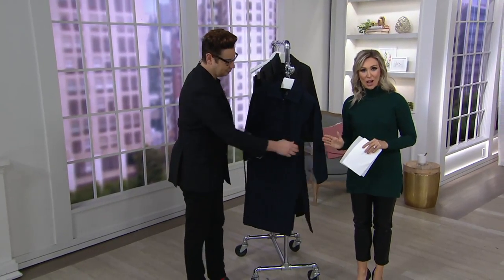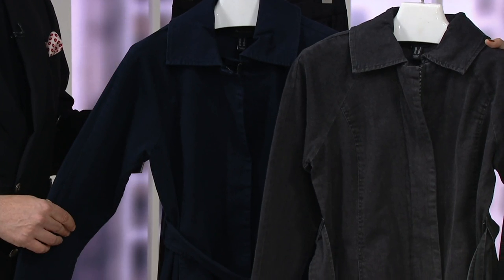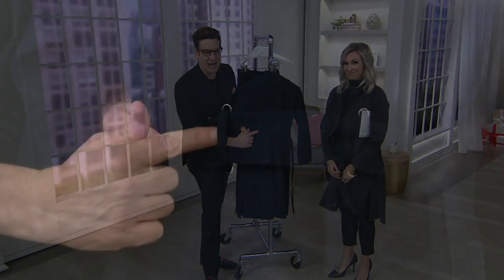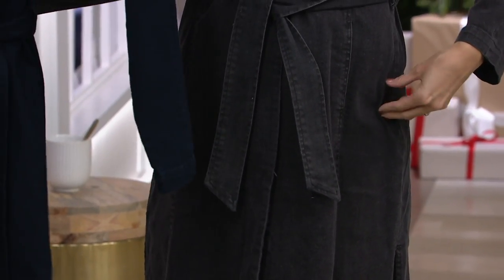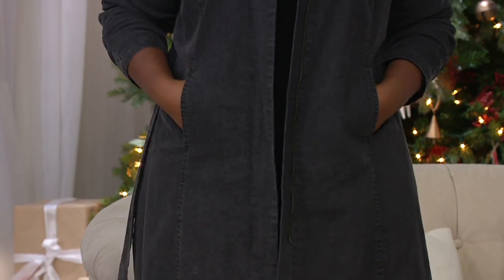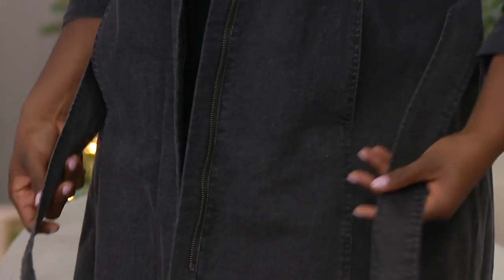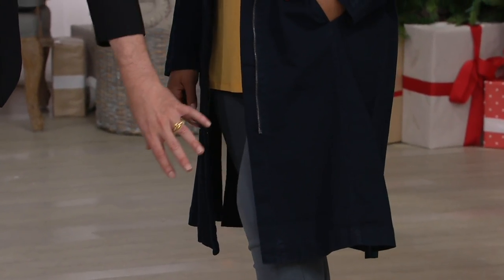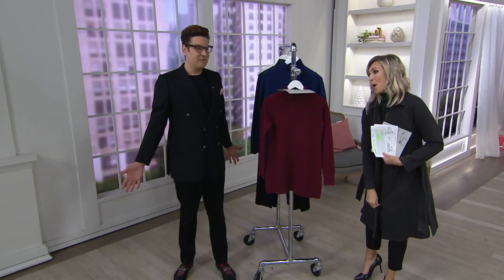H by Halston Denim Zip Front Trench Coat with Belt on QVC